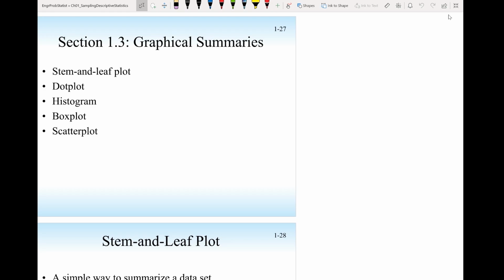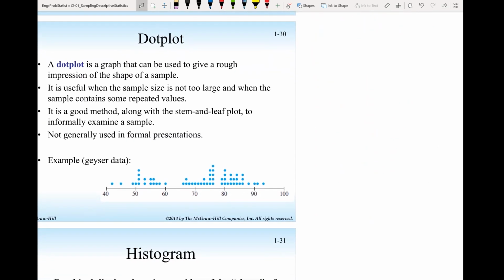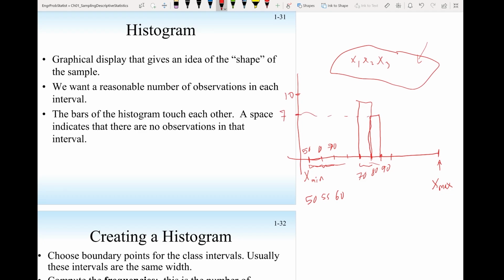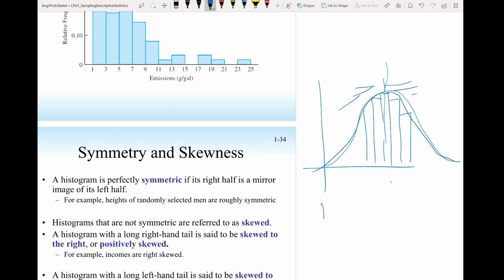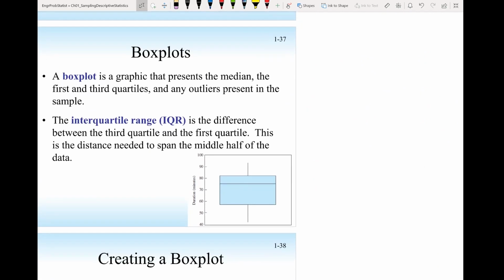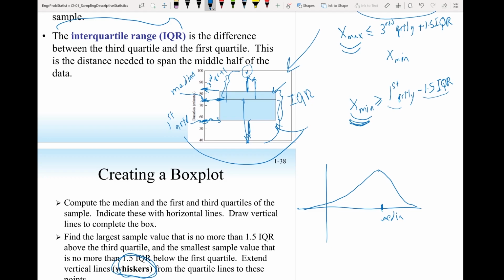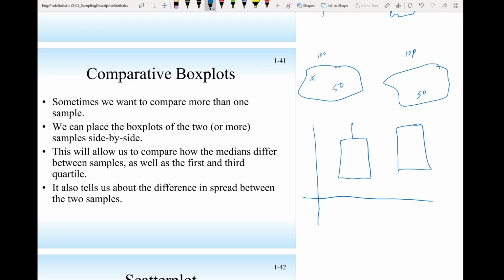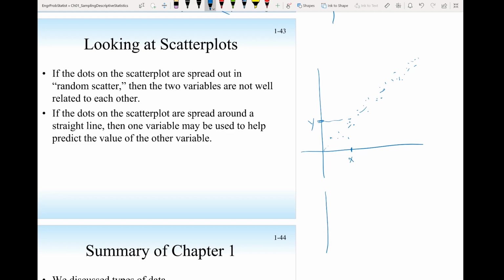Ch1 Graphical Summary of Data Set Video 2 of 2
This Video explains the different graphical representations of data set. They are stem and leaf plot, dotplot, histogram, boxplot, and scatterplot.